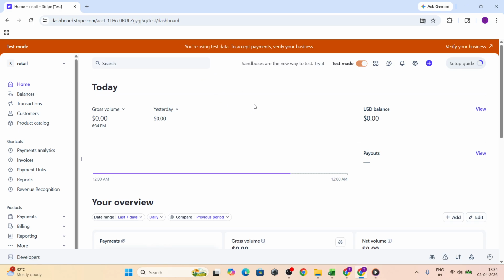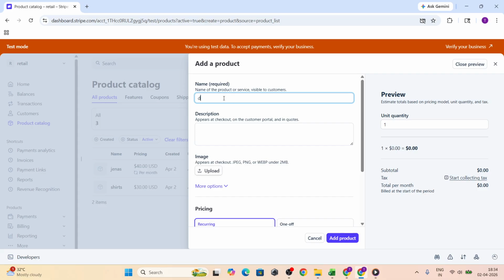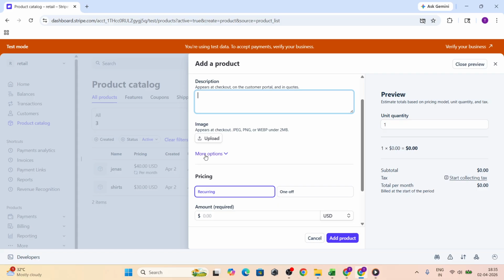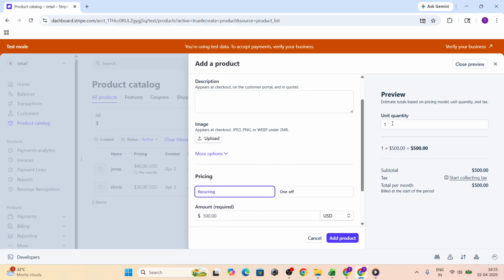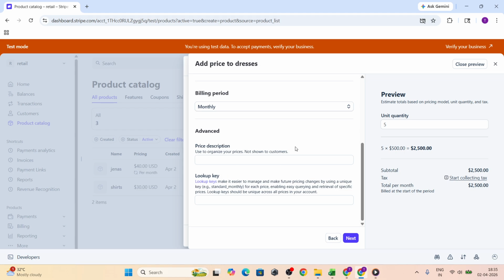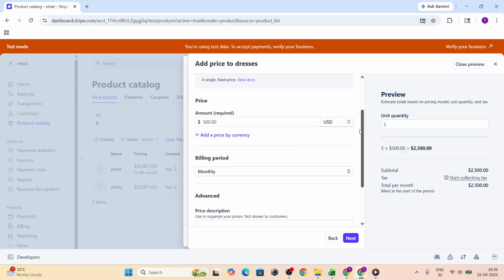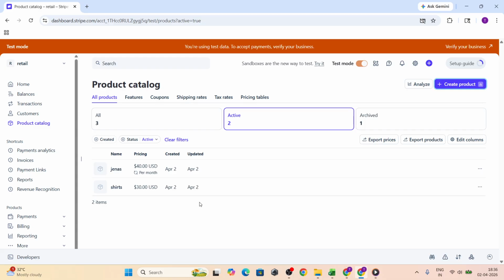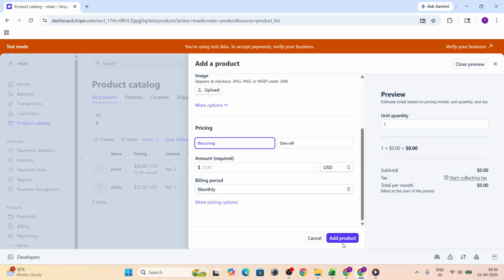How To Create Stripe Checkout Page (Step By Step)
Learn how to create a Stripe Checkout page and integrate Stripe payments into your website with this step-by-step tutorial. We cover everything from API setup to the final checkout redirect so you can start selling products online today.